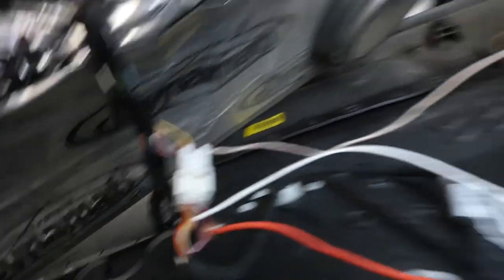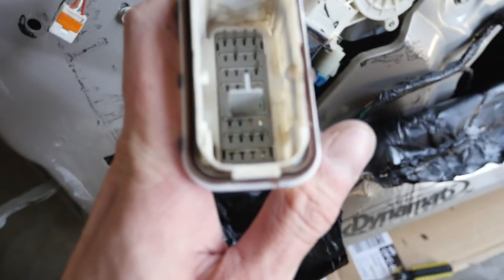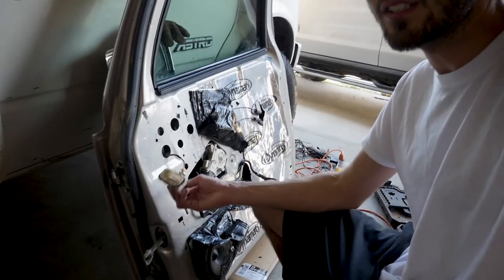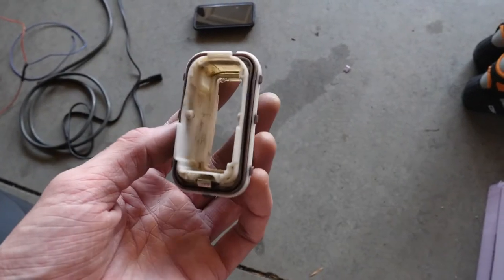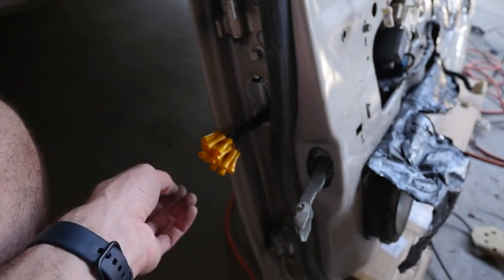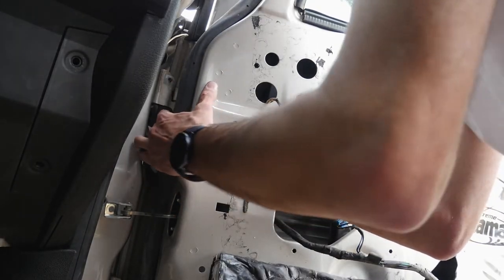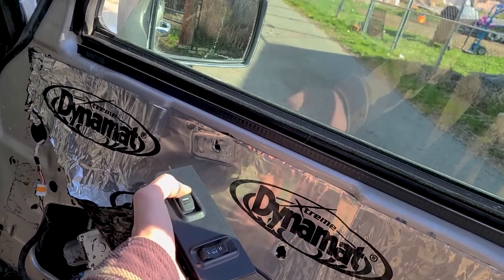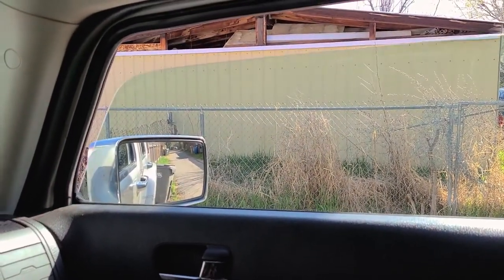Passenger Power Mirror Fix | Hummer H3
Power mirror fix on H3 Hummer! Driver mirror & passenger mirror fix (see Ep. 1 for driver's mirror).

Carhartt hat
Wire Stripper

H3 HUMPER is an overlanding machine made for adventure. Here are the stories of nursing this rig back to health during the pandemic road trip.